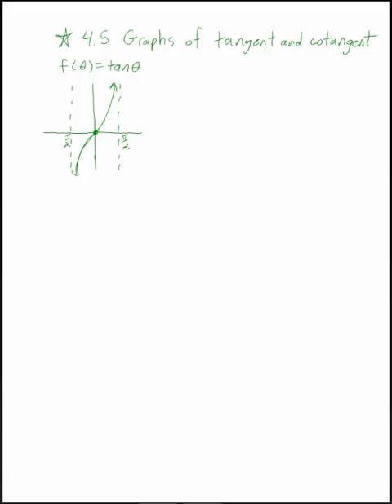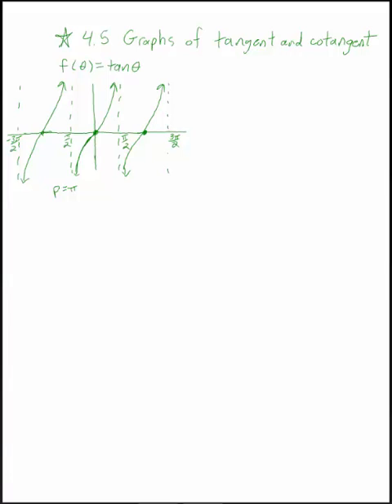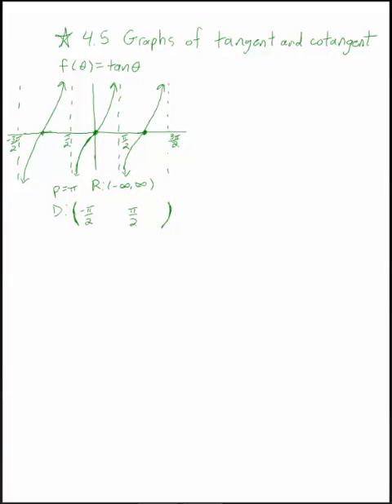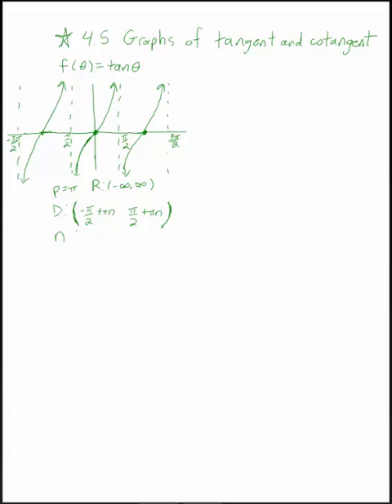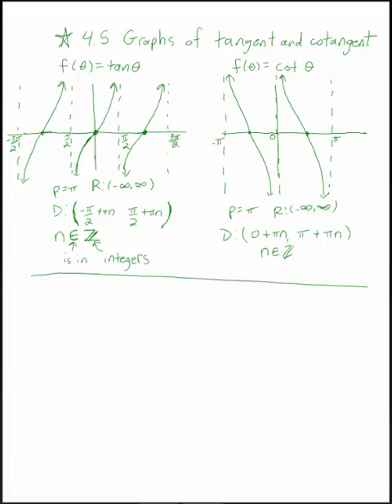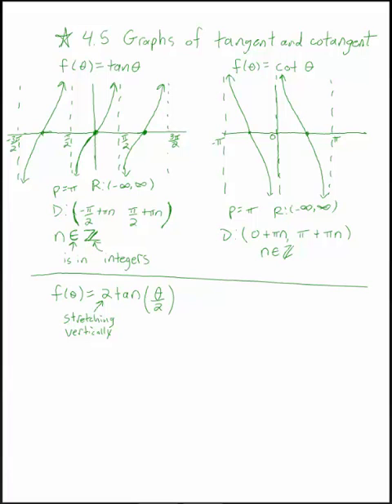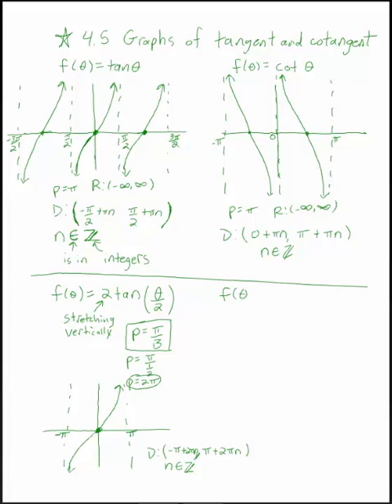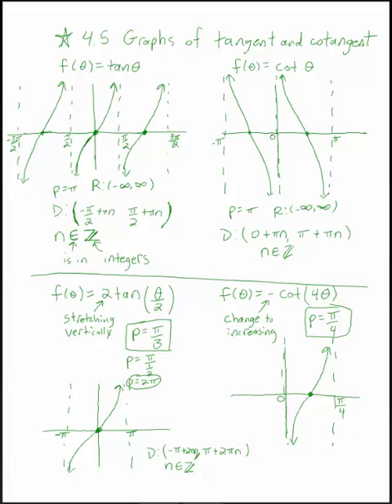Graphing Tangent & Cotangent